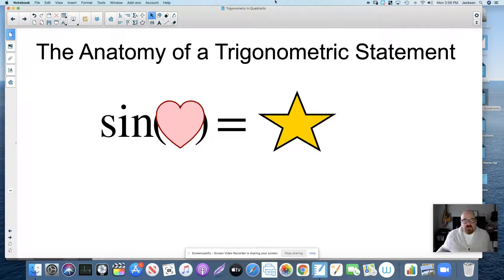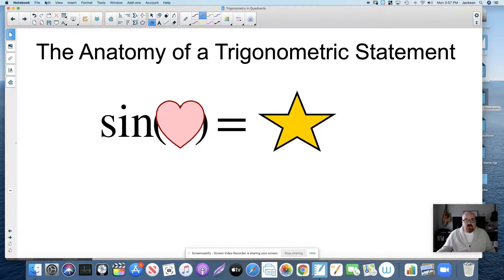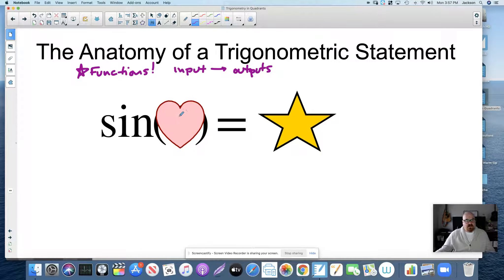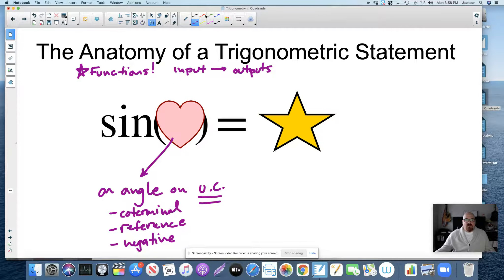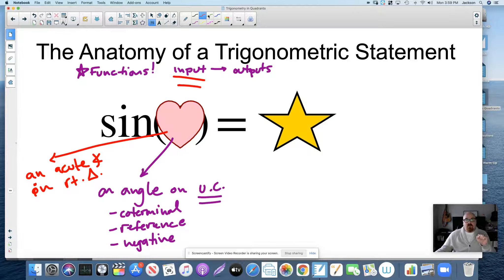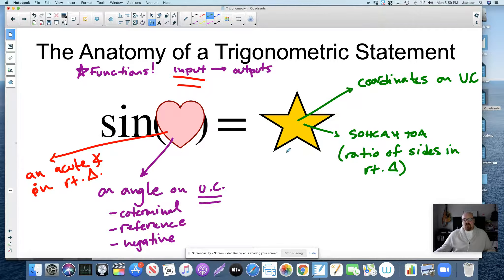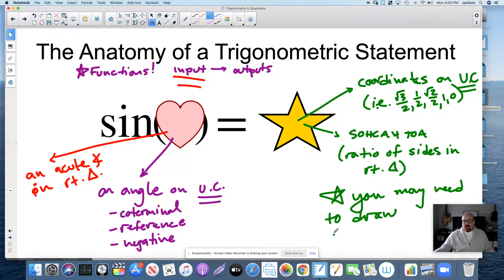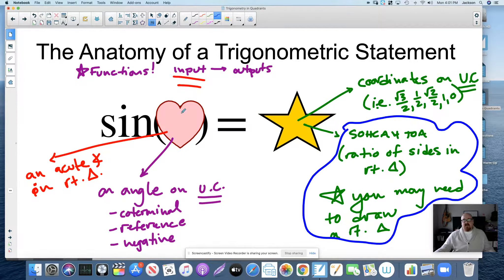The Anatomy of a Trigonometric Statement